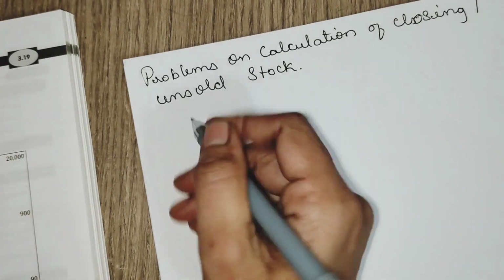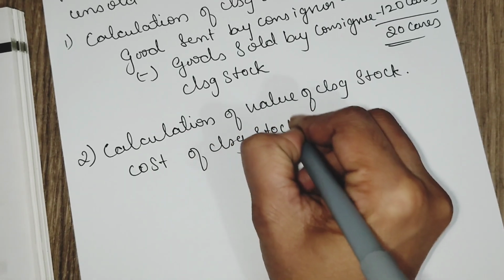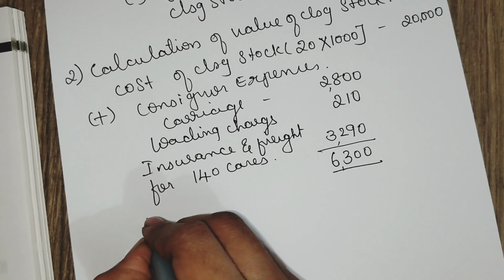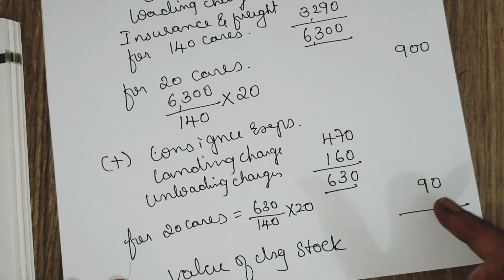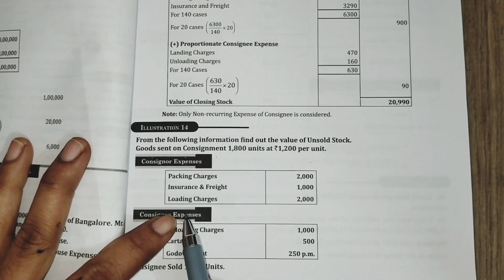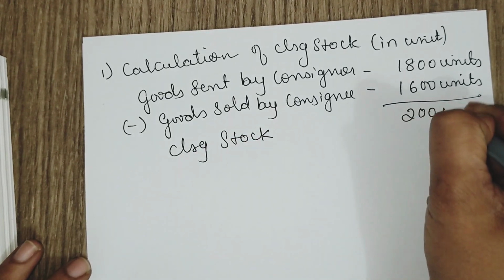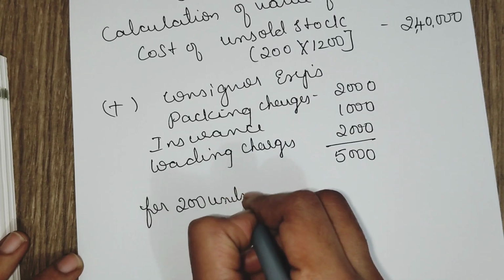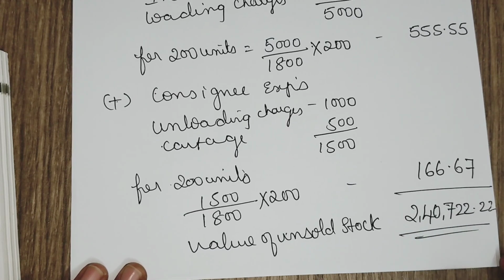Consignment account Closing stock value#CMA#Bcom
In this video I have explained about the problems of calculation of closing stock when there is no normal and abnormal loss it's useful for the students of CMA